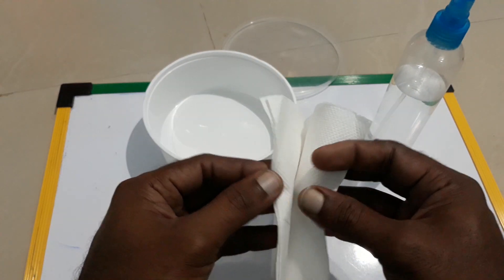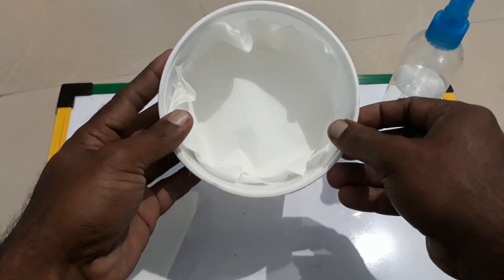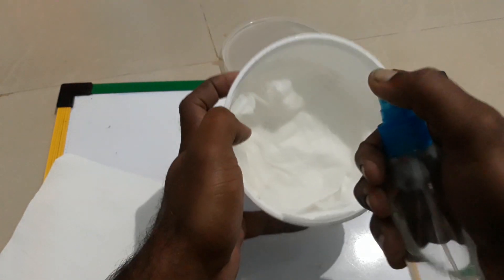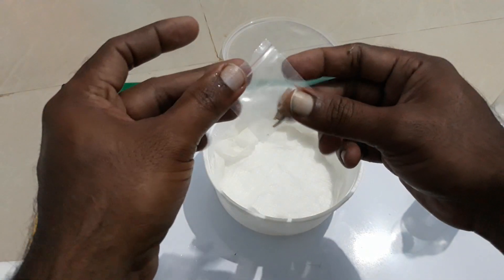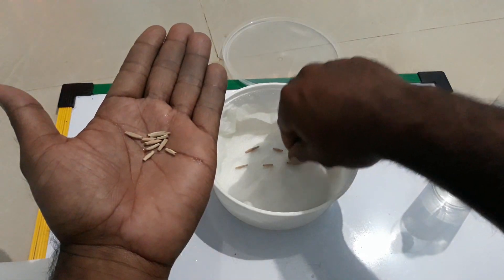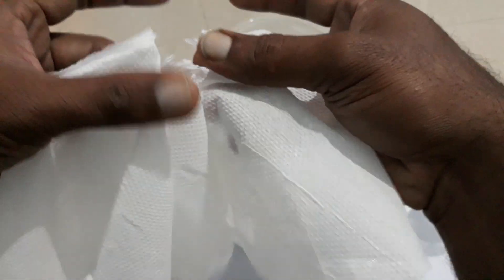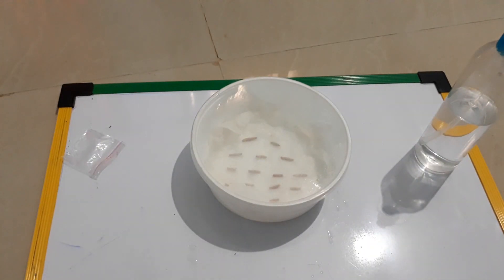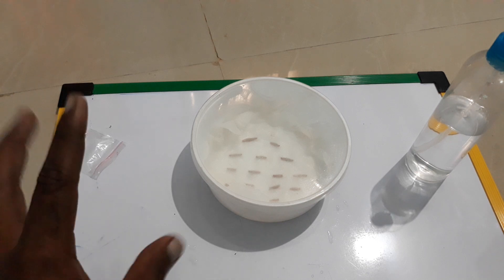DAY 1 -Adenium seeds Germination using Tissue Method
This is day 1 of how to germinate Arabicum Seeds using Tissue method..

Please share if you find it helpful...

Adenium Helpline